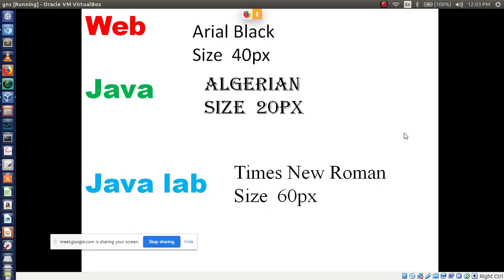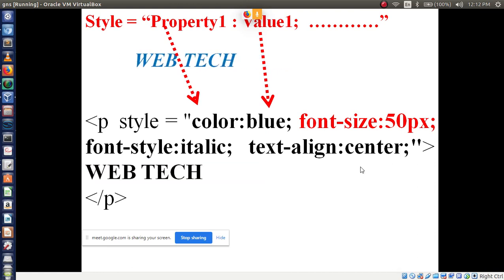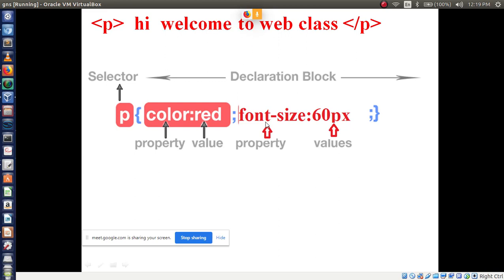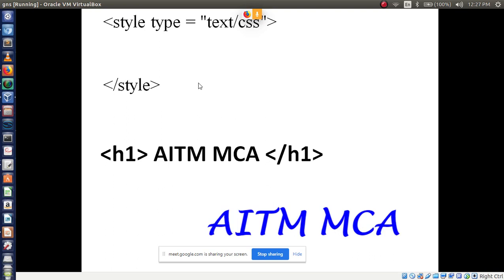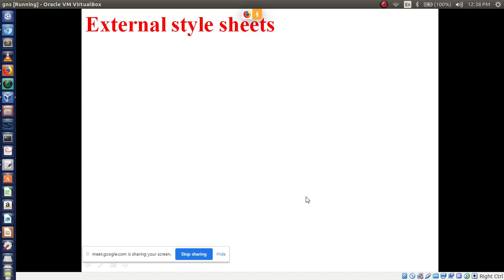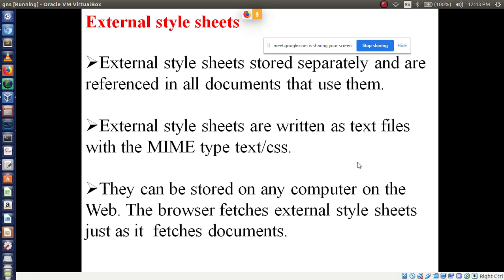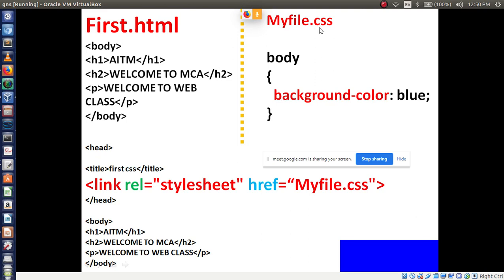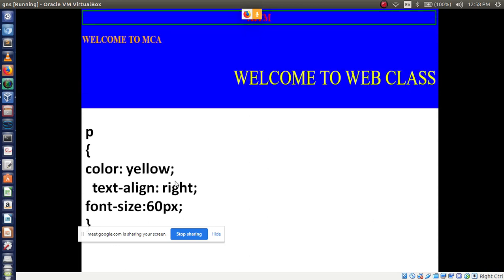Different level of Style sheets